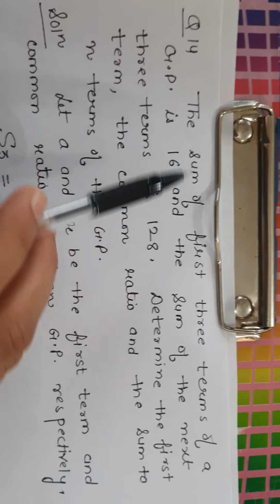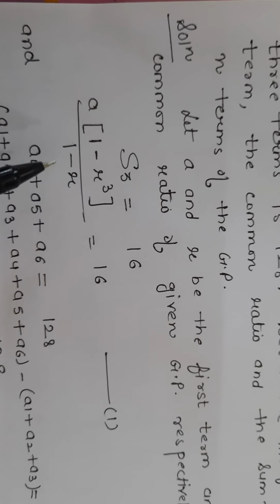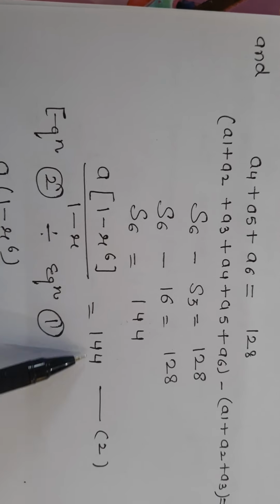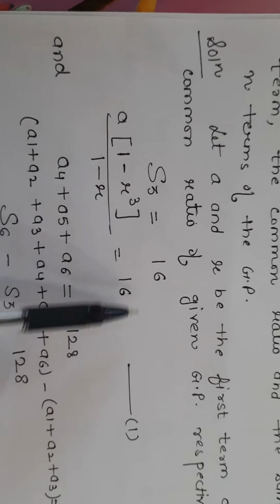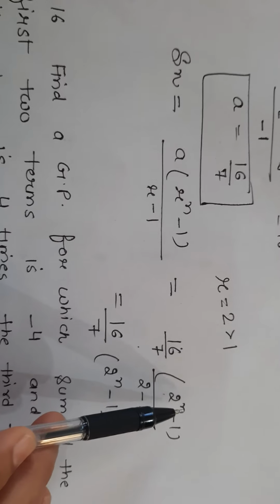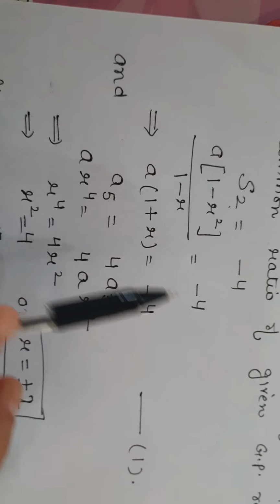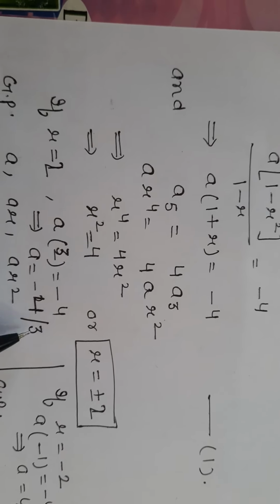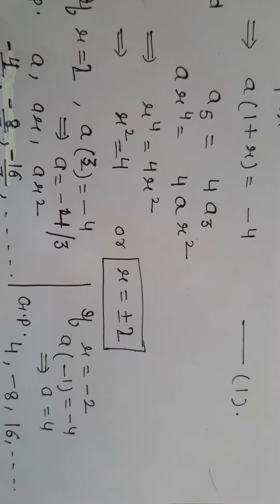G.P.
EX 9.3